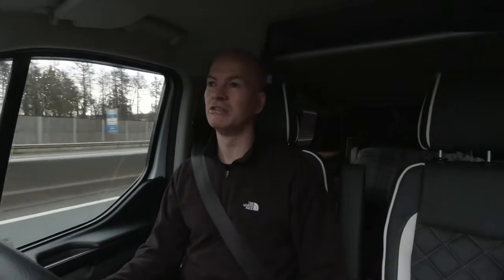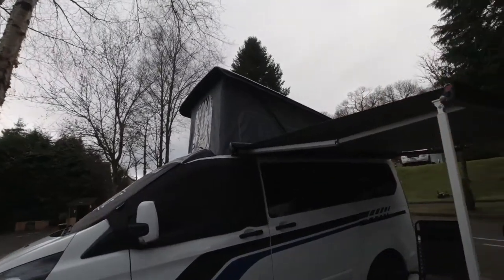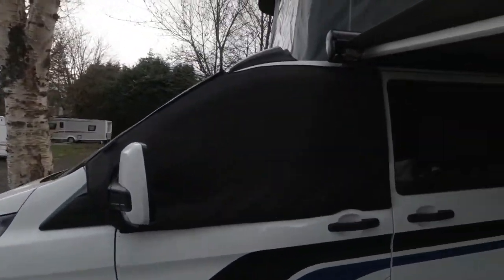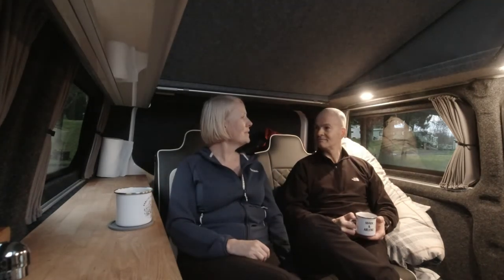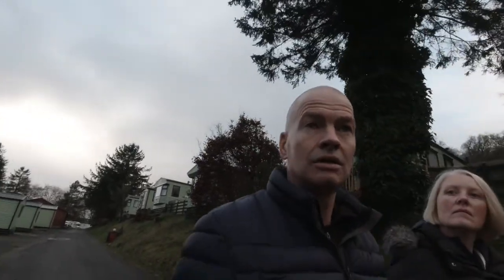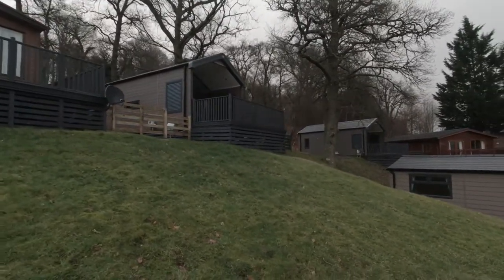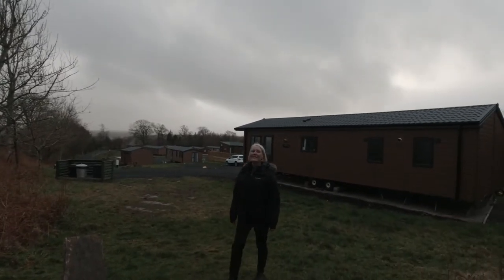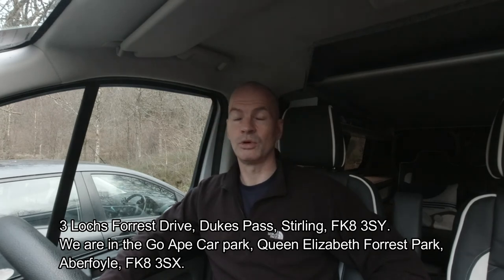Trossachs Holiday Park January 2022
Arlene and Mark staying at the Trossachs Holiday Park trying out the Fiamma Awning and insulated Screen Cover to see if it stops condentation on the front windows..